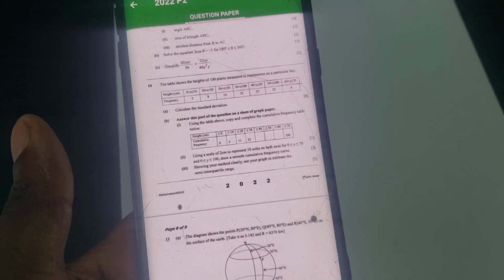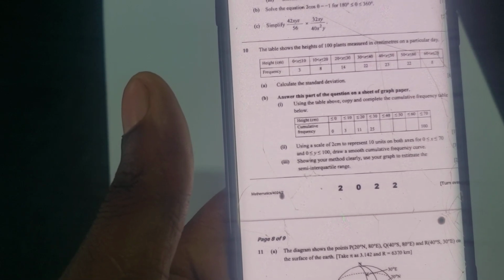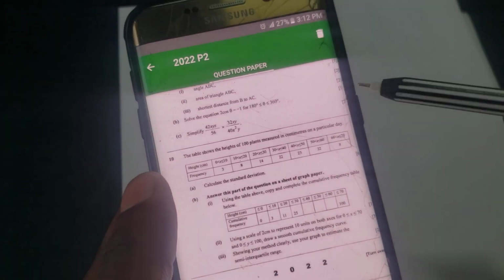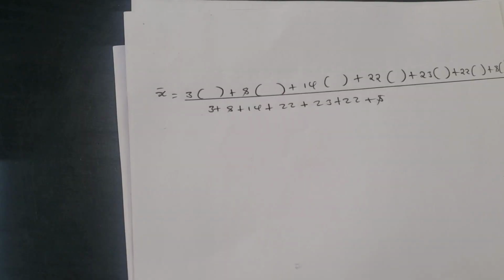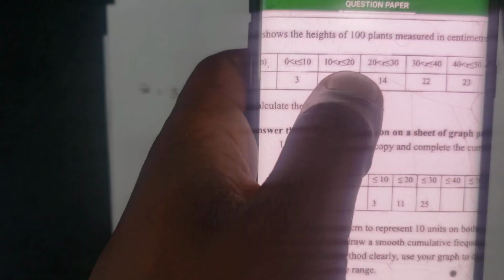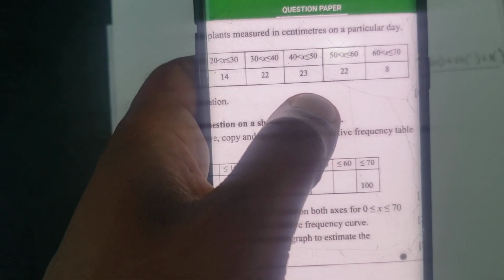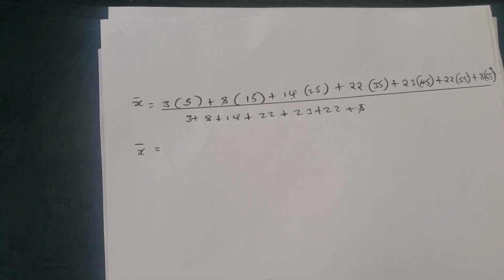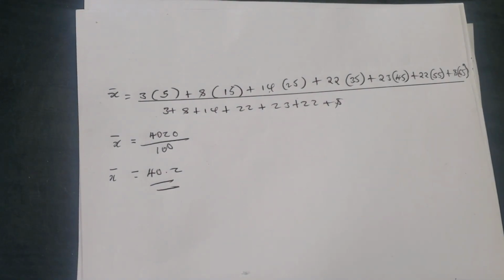gce mathematics statistics